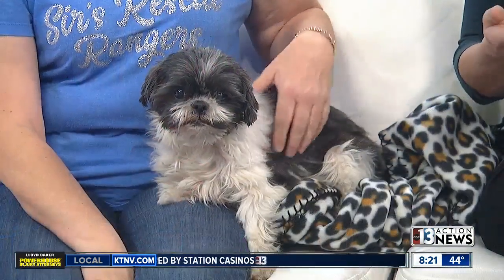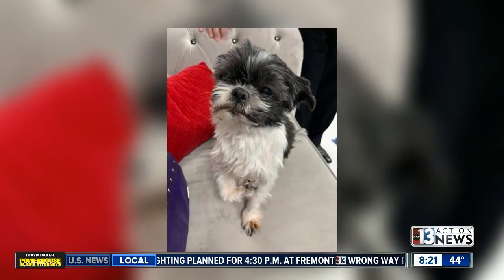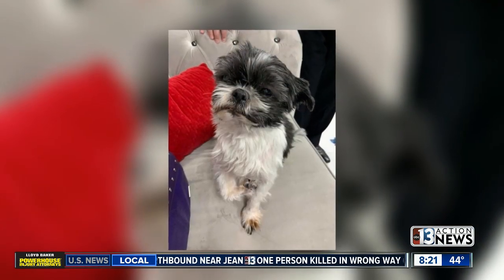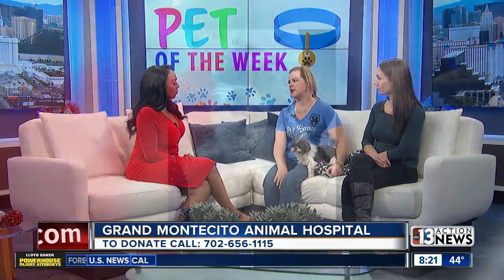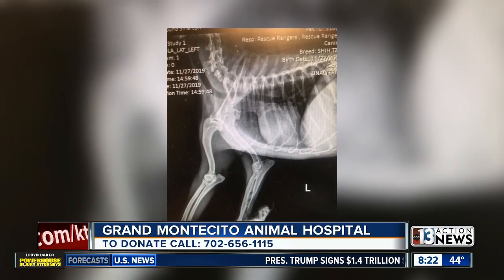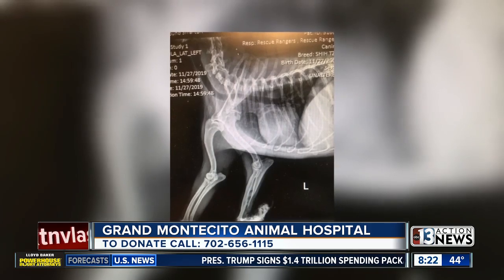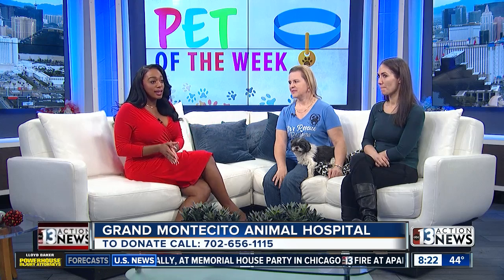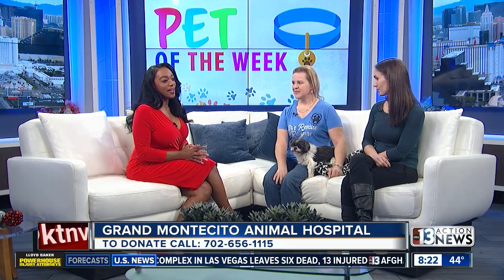Pet of the Week Dec. 22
Rescue Rangers introduces us to the pet of the week.